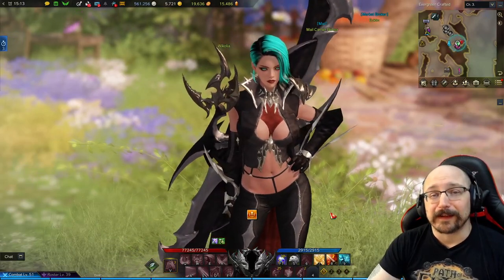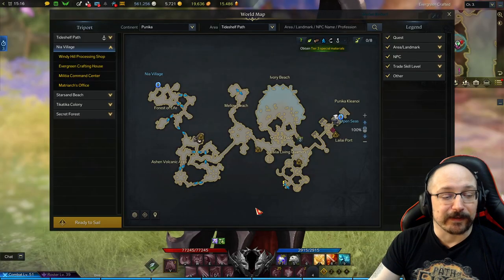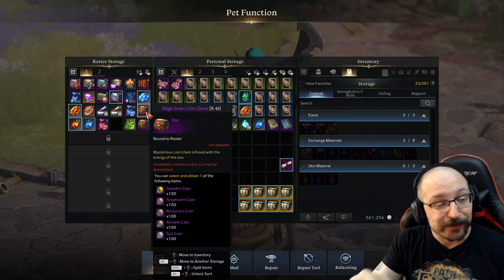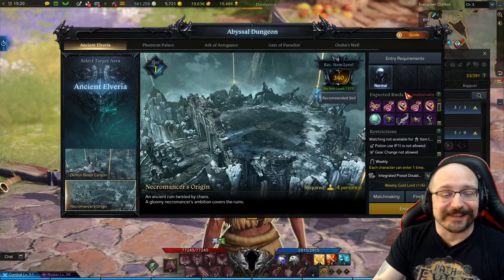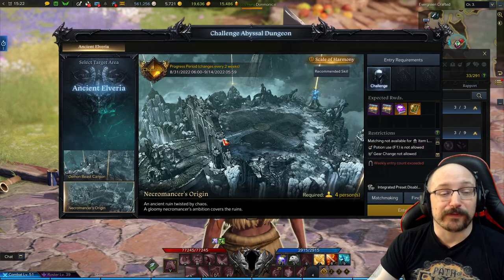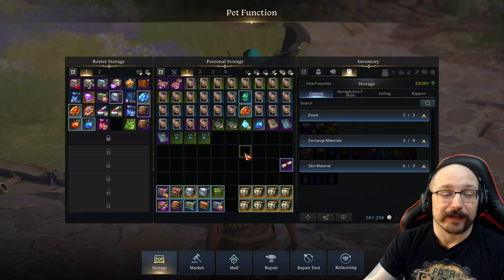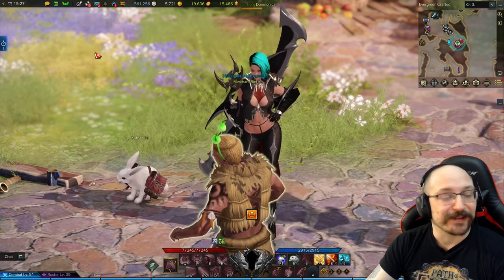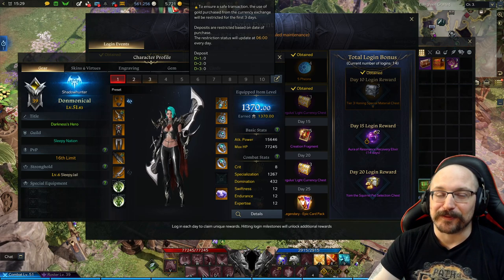New Players Guide to Catching Up | LOST ARK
I managed to go from fresh level 50 to 1370 in 11 days! No hardcore grinding either! Here's how!